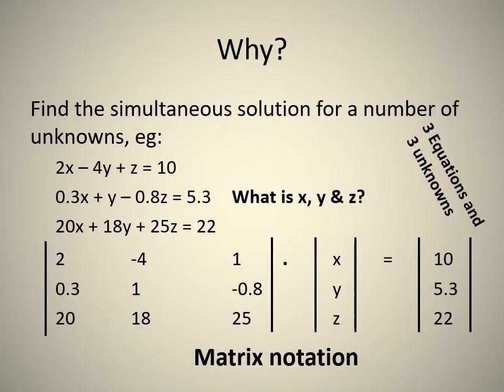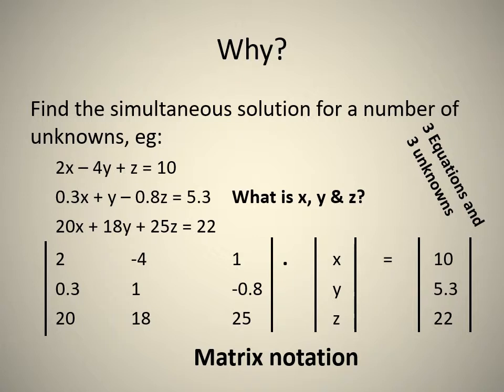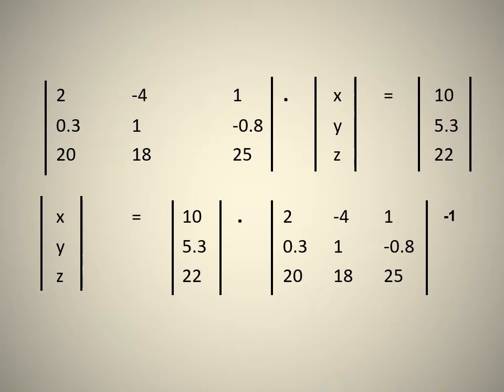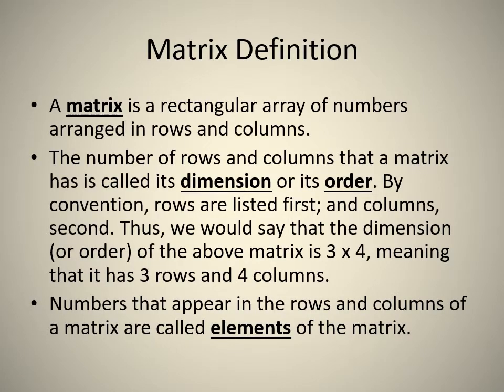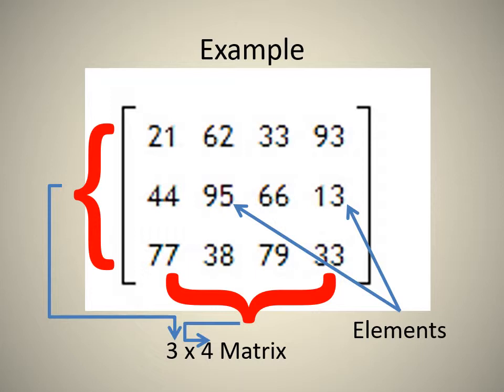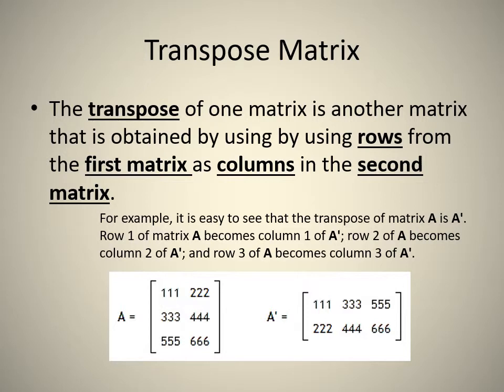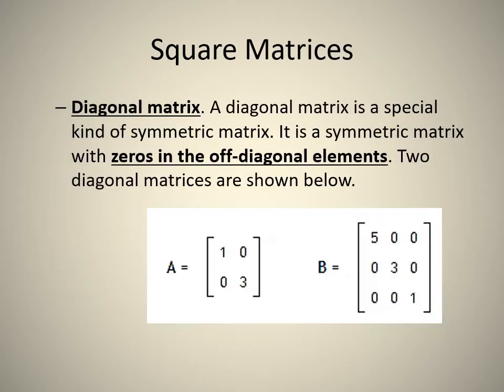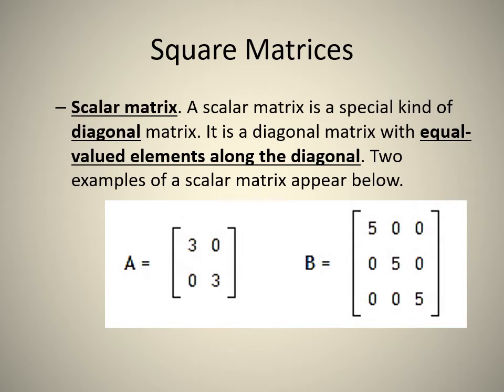Matrix Algebra 101 2019 Part 1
Introduction to Matrix Algebra Module of TLR 411. University of Pretoria